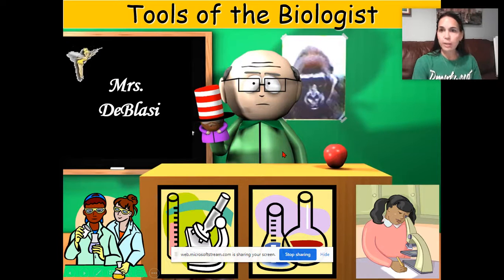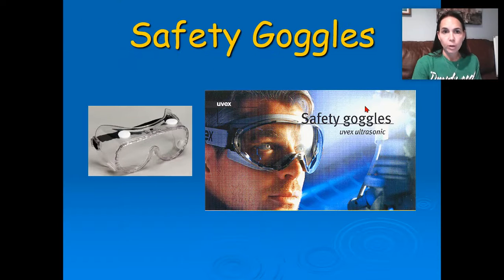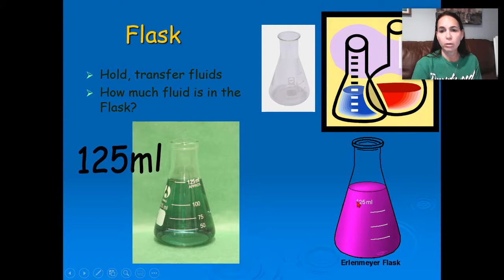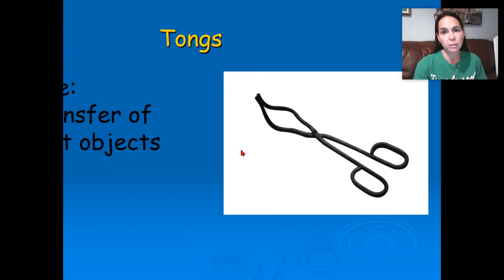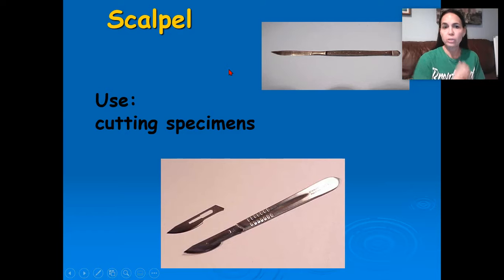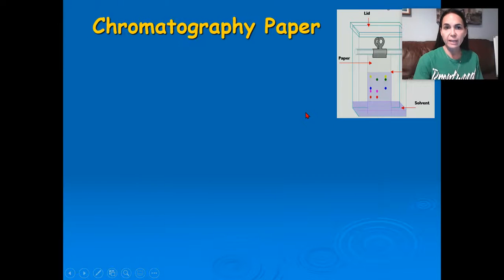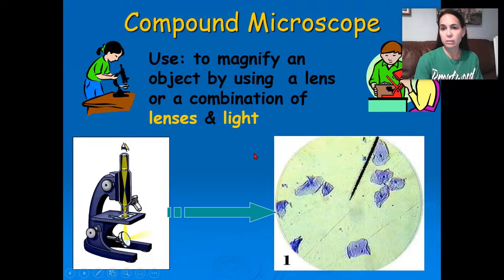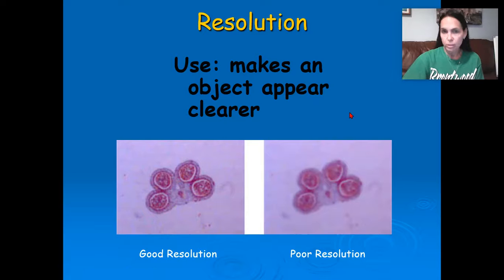Biology: Tools of the Biologist